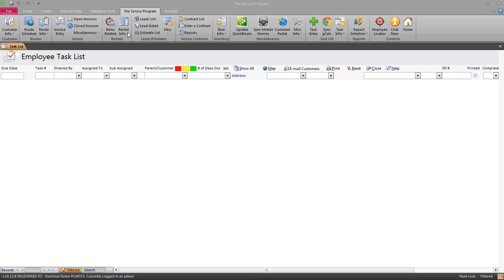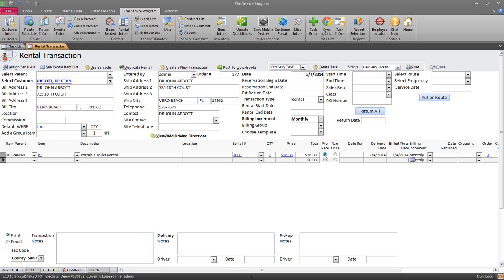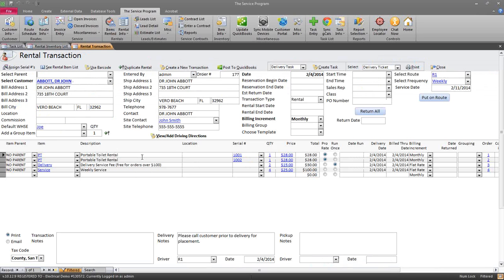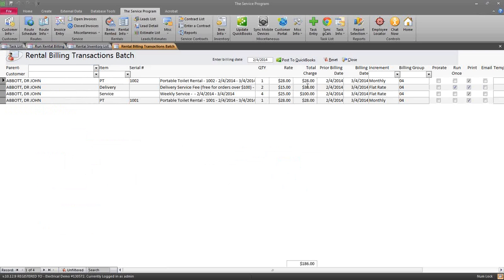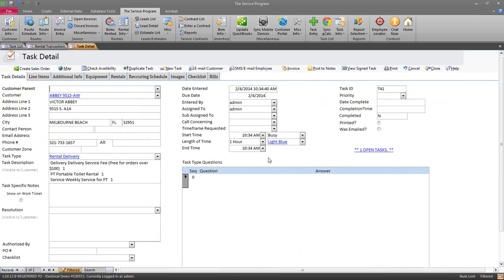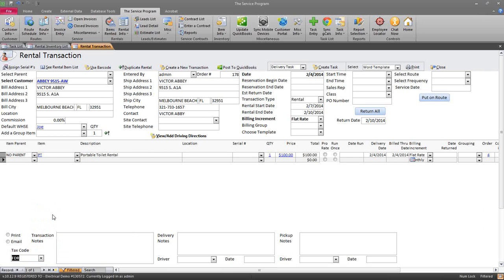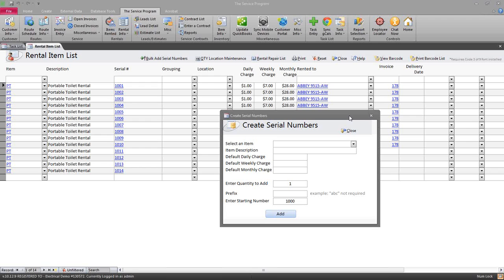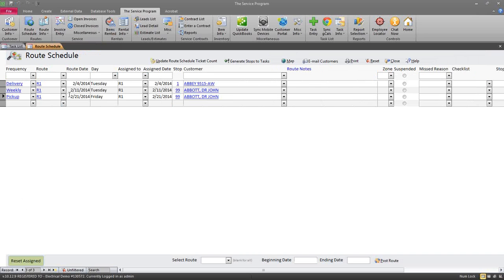Rentals Class (4/02/2014)